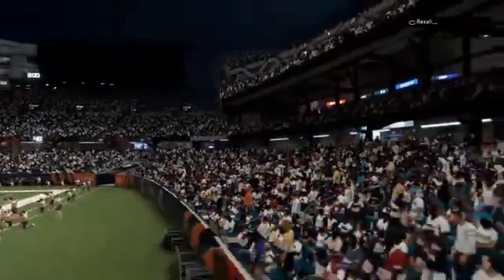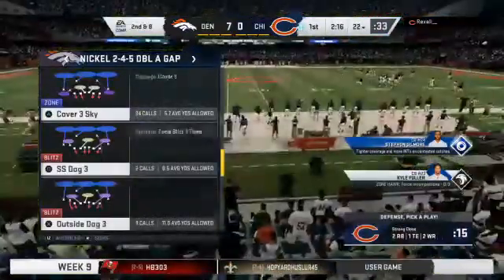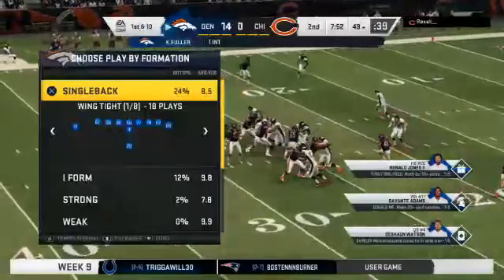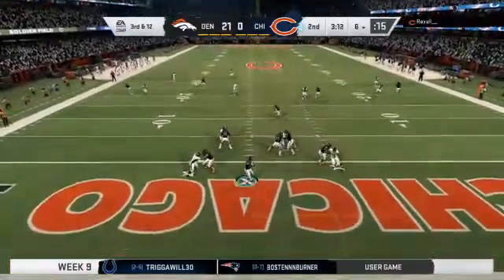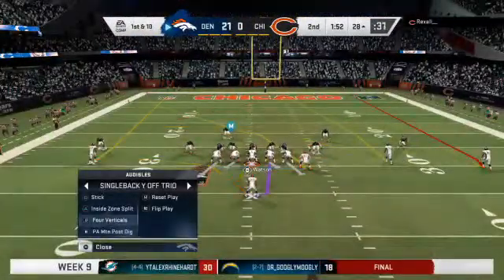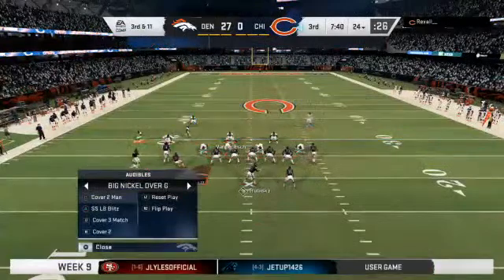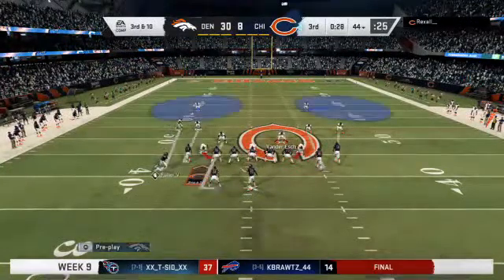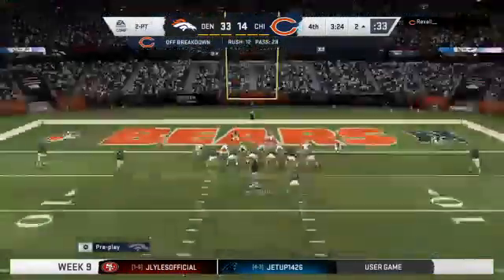GoI - Broncos at Bears